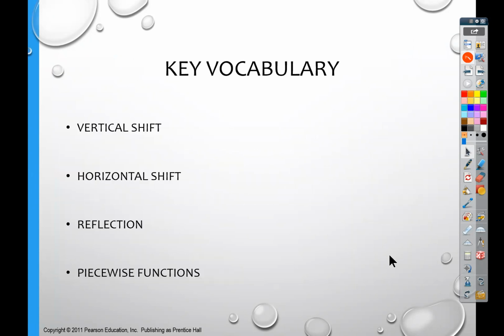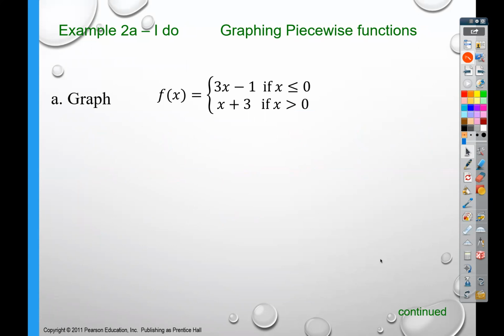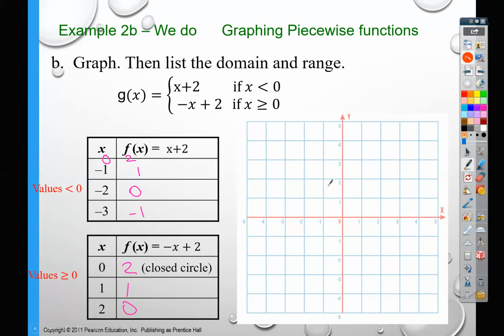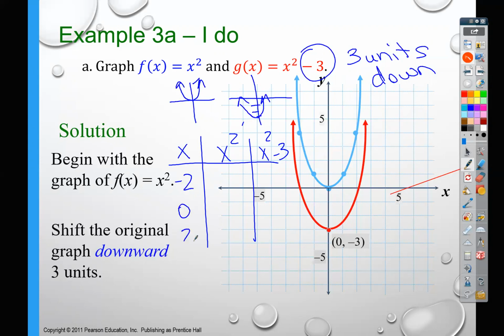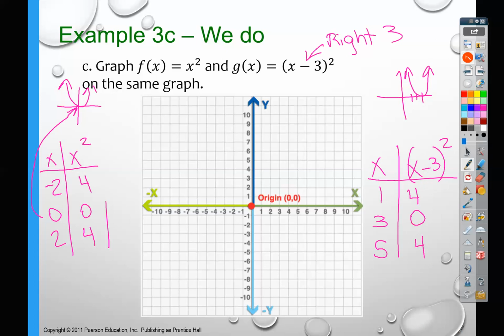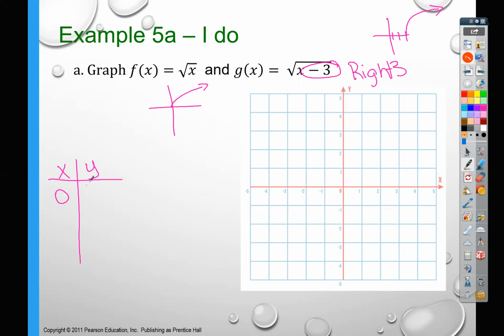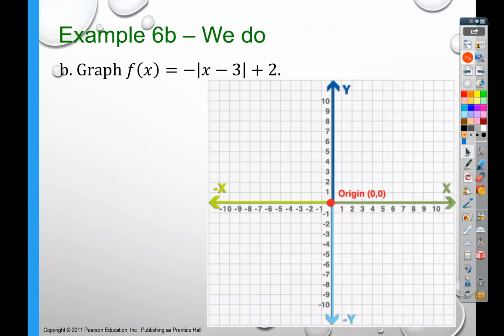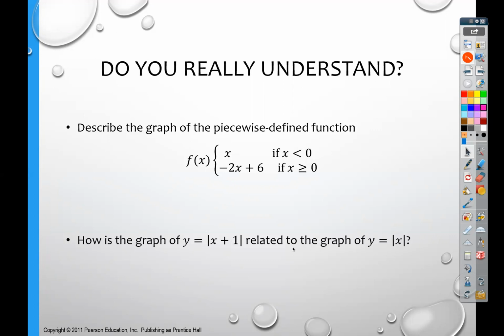Graphing Piecewise Functions and Transformations of Functions